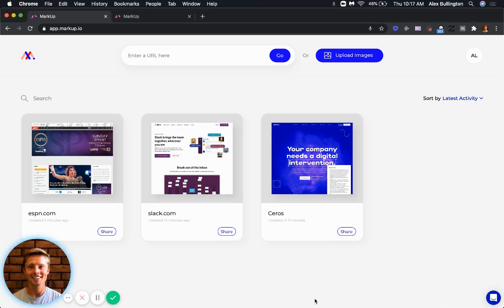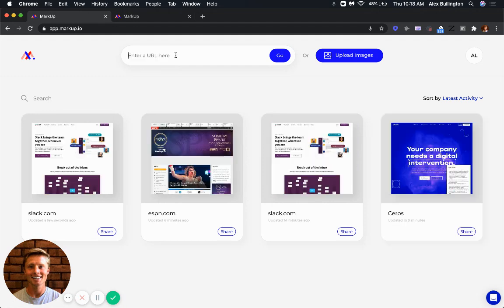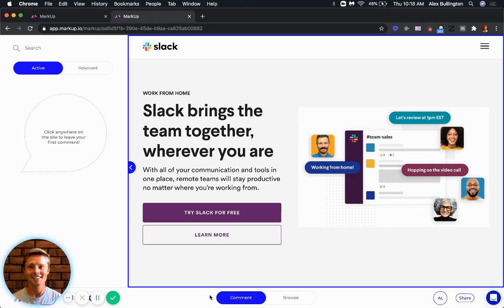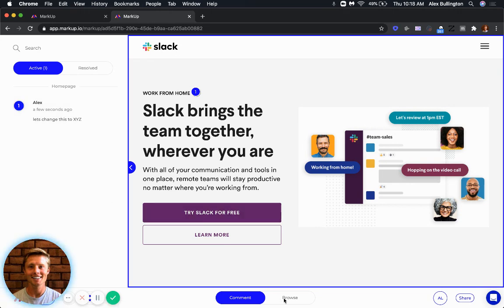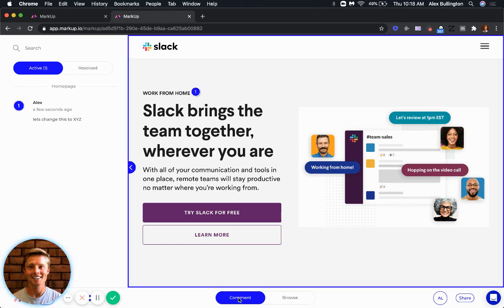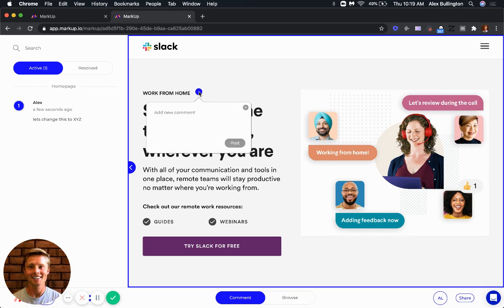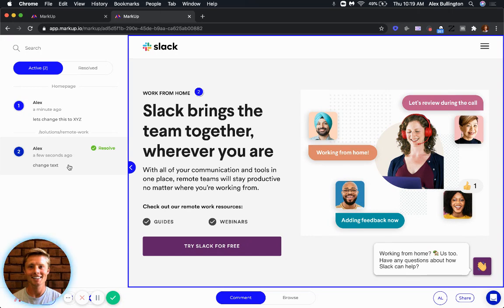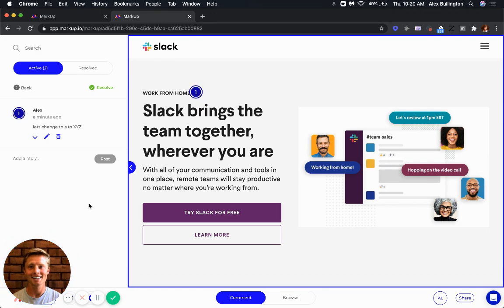MarkUp.io - Live Website Project Demo and Comment vs Browse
In this video, we will give you a quick demo on how to create a project in MarkUp.io using any live website URL and how to comment and collect feedback within MarkUp.